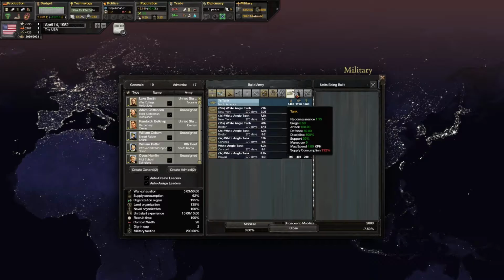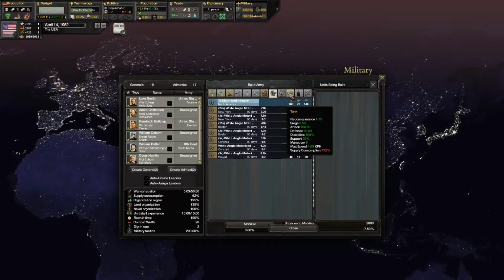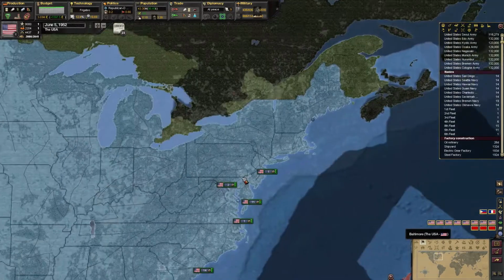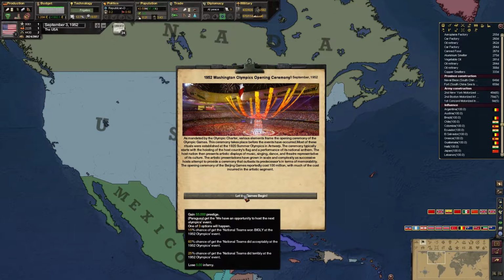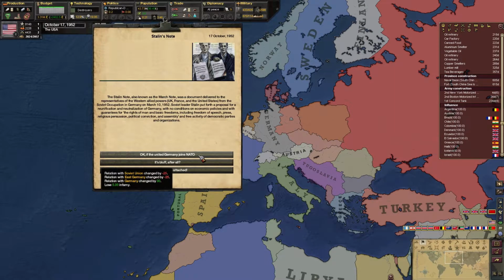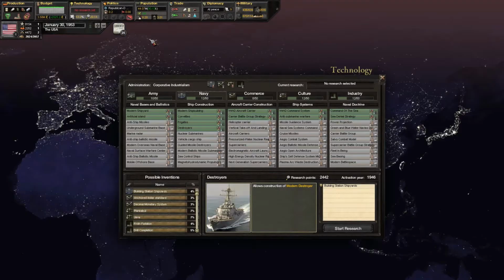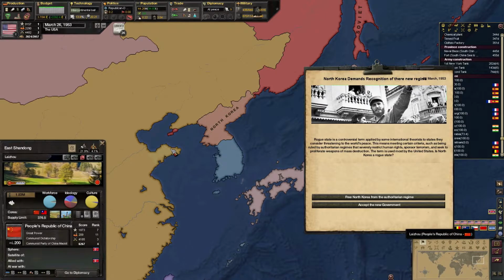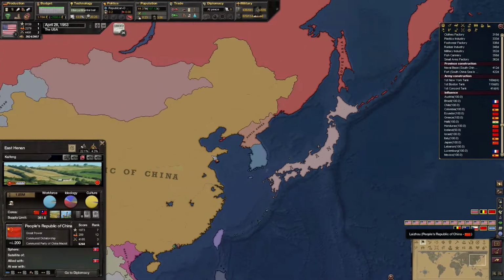Victoria 2: Cold War Enhancement - USA | Part 5: Army Reform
In this mod for Victoria 2, you are tasked with taking control of one of the countries during the cold war. We will take control of the United States of America and do our damndest to make sure that capitalism prevails in the world.

Totally unrelated but if you're looking for a great TV-show, then go watch The Americans. Great stuff, let me tell you.